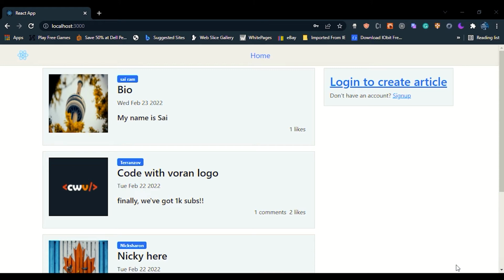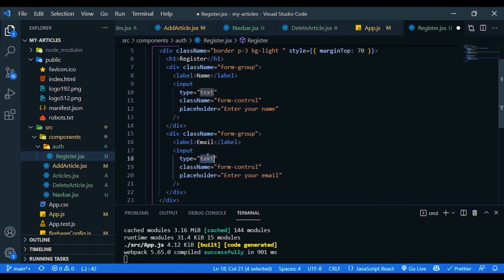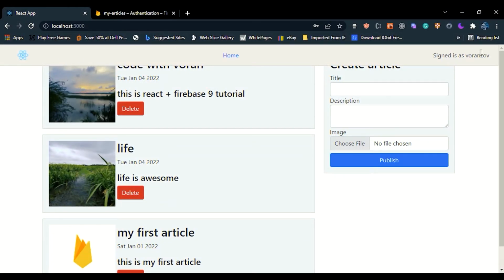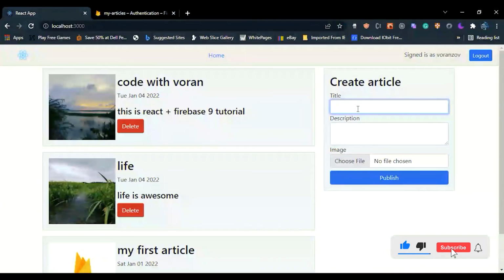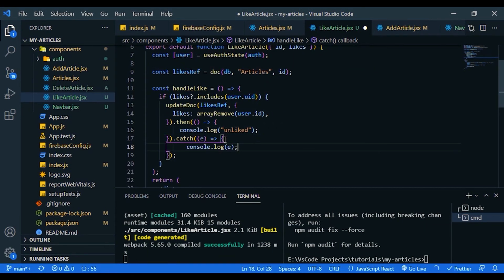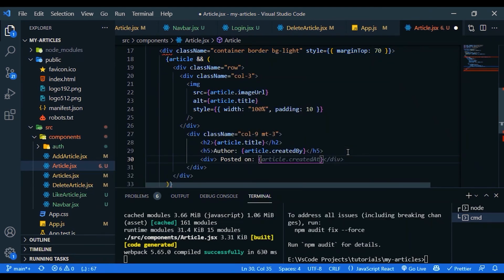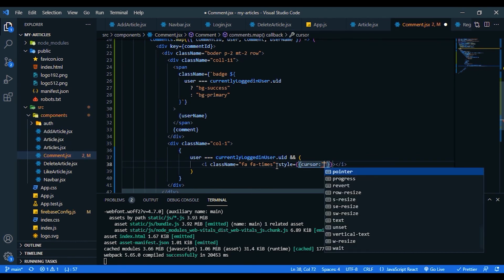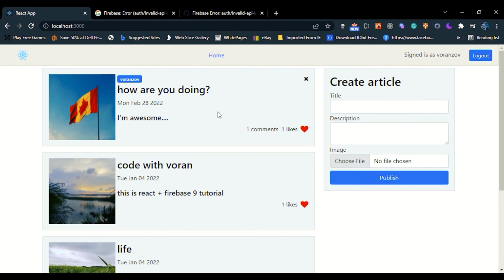2. React with firebase 9 - Blog app (Authentication, Likes, Comments and React-router)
00:00 Introduction
00:24 Demo
01:30 Navigation bar
03:42 Firebase Rules
04:23 React-router
07:06 Signup
17:49 Login
28:08 Like button
36:46 View article
43:43 Comment